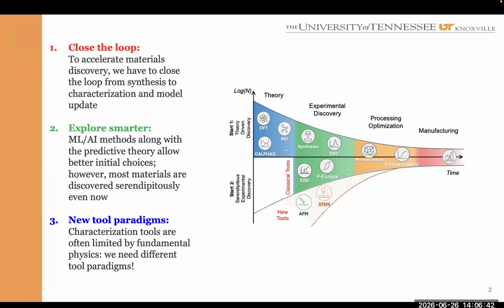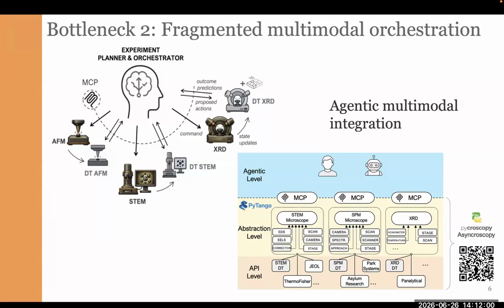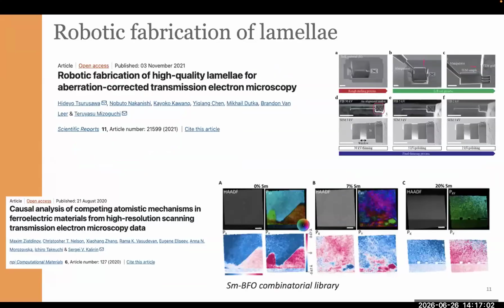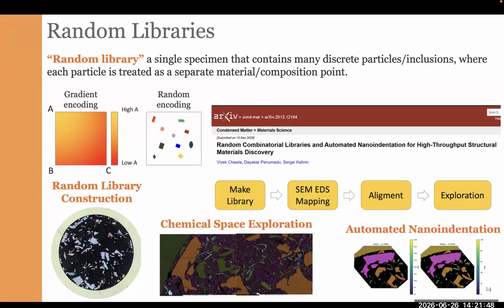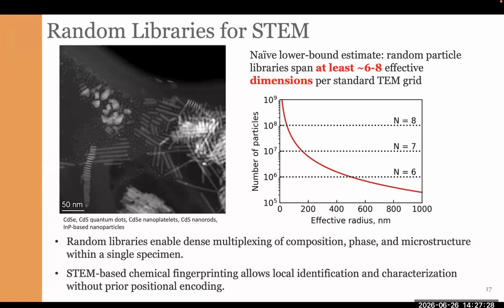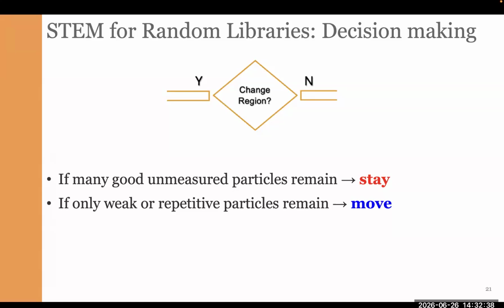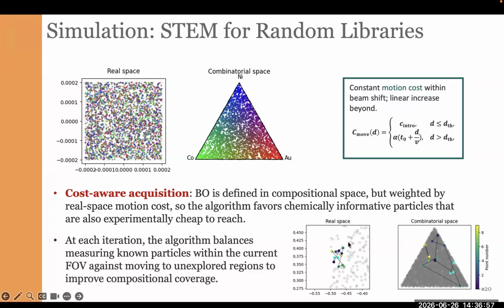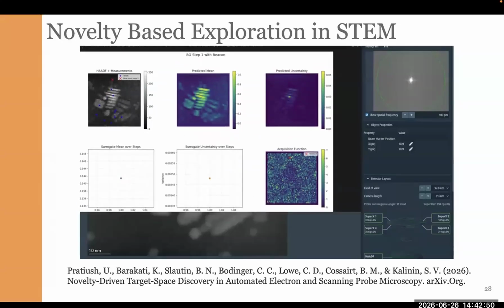Day 5 - AE Microscopy for Materials Exploration - Slautin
his lecture outlines strategies for increasing the throughput of automated material discovery, specifically focusing on scanning transmission electron microscopy (STEM).